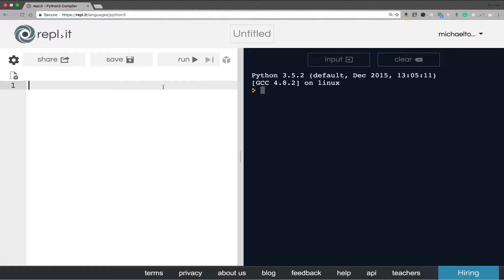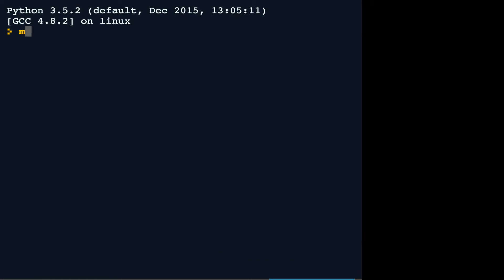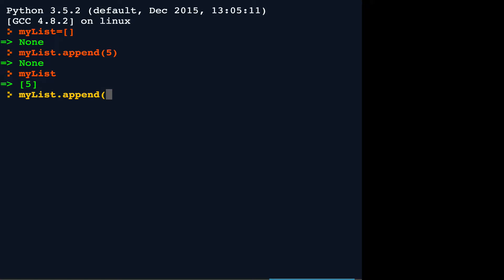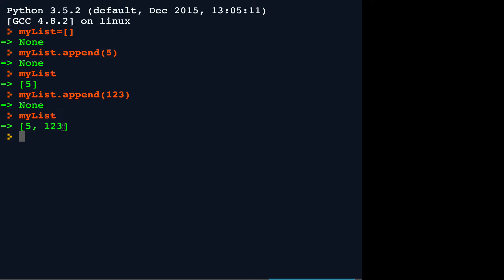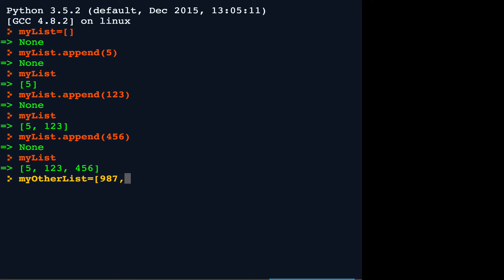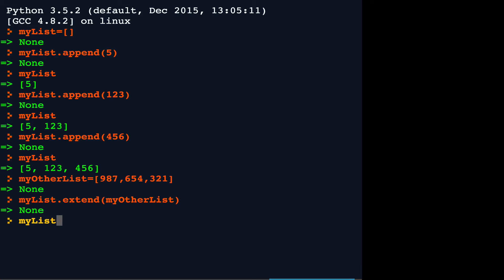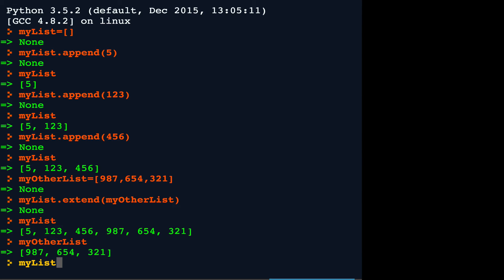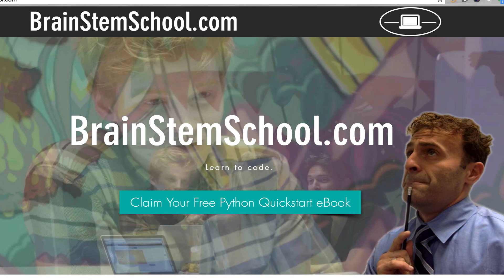Python 18 - Lists: append() and extend()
The append function adds elements to a list, the extend function combines two lists.